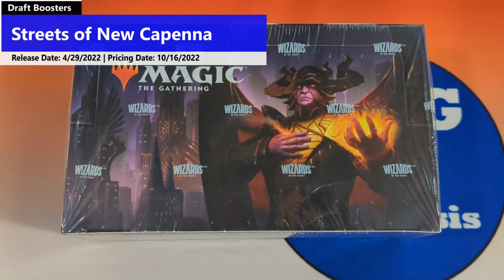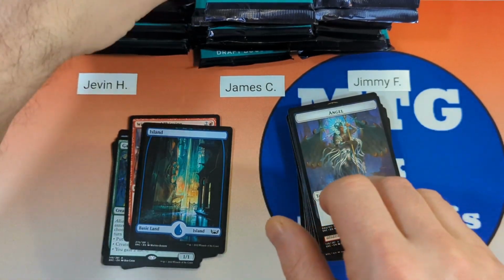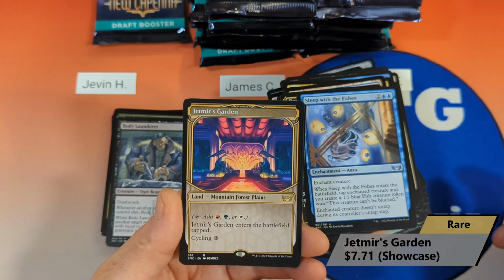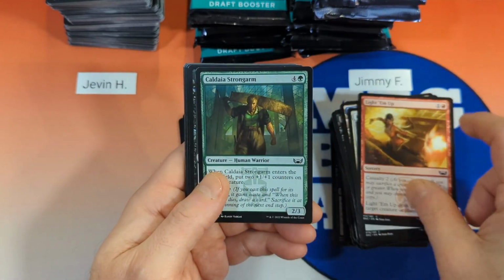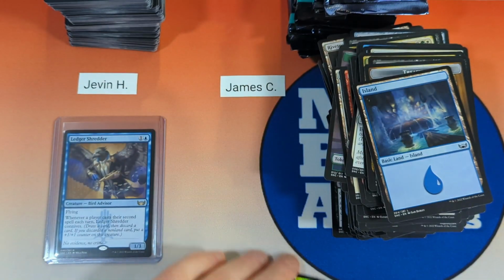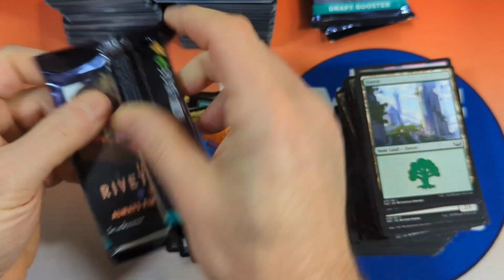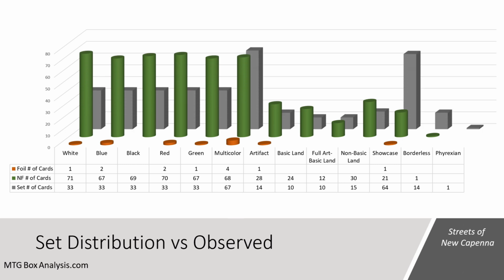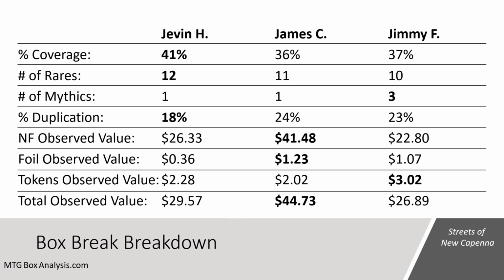Streets of New Capenna - Draft Booster Box Break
Streets of New Capenna
Draft Booster Box
Released: 4/29/2022
Pricing Date: 10/16/2022
Box Analysis: 28:31